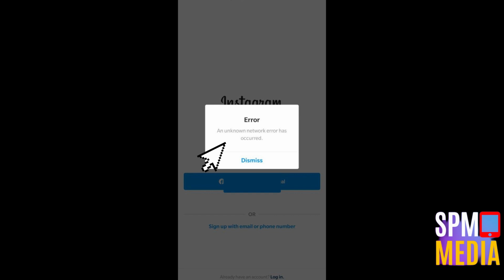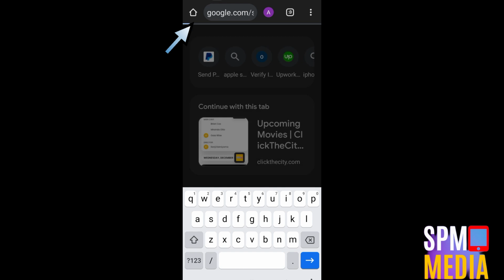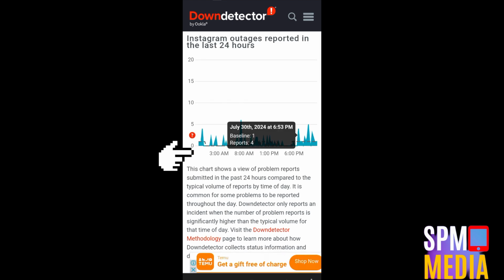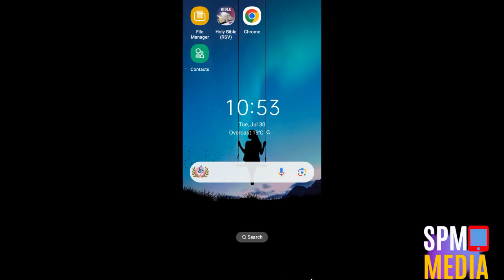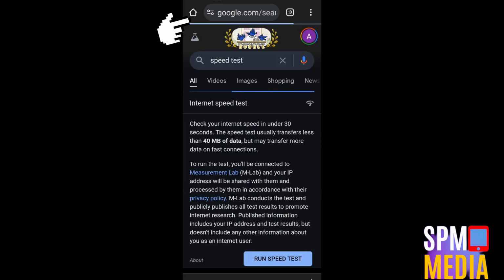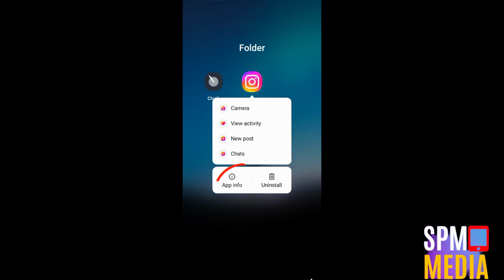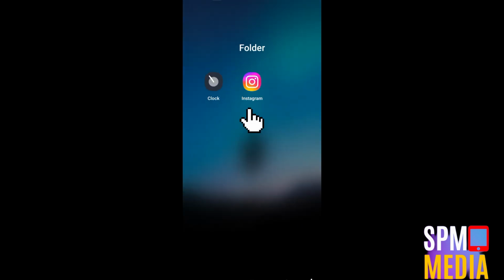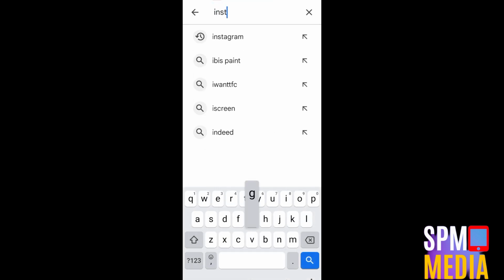Resolve Instagram Login Error 2024 Quickly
In this video, we'll guide you through the steps to resolve the Instagram login error in 2024 quickly. If you're having trouble logging into your Instagram account, follow this step-by-step tutorial to get back into your account without any hassle.